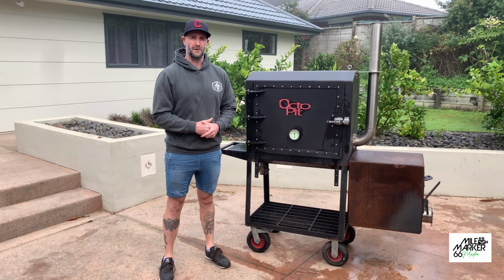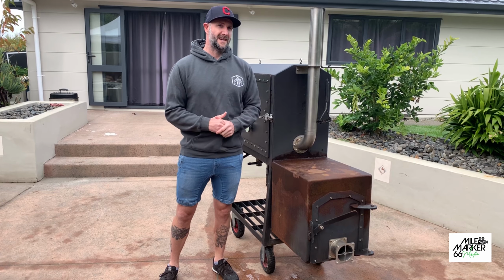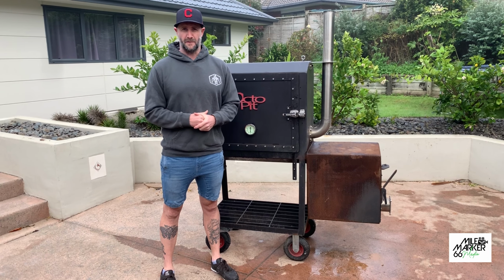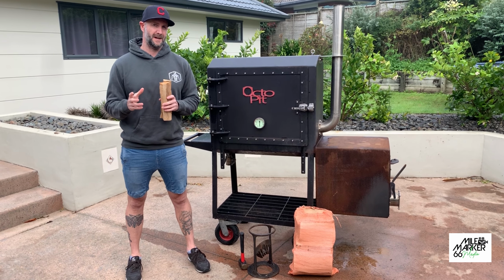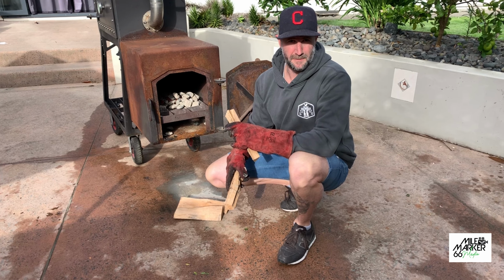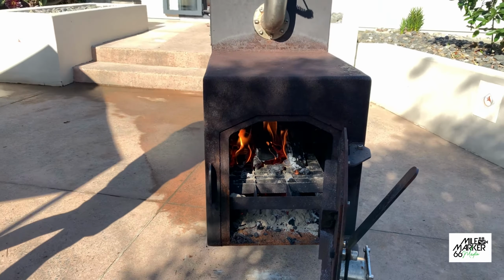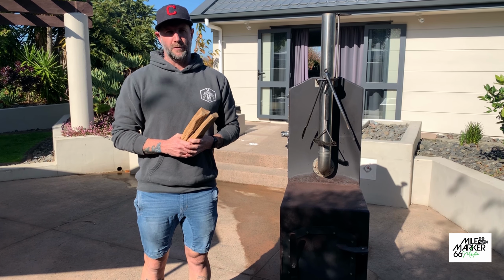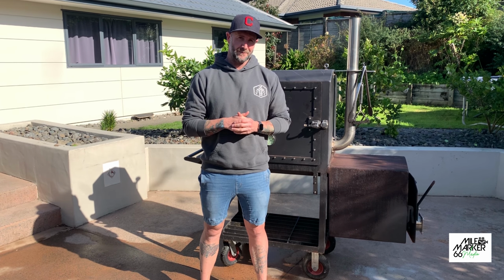Introduction to an Offset Smoker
Today we look the mighty offset smoker. To me offsets are such a pure form of barbecuing. just fire and meat!
We look at the in's and out's of running such a BBQ, what to look for in an offset, types of offset smokers, how to use them and more.

Facebook Mile Marker 66 Barbecue